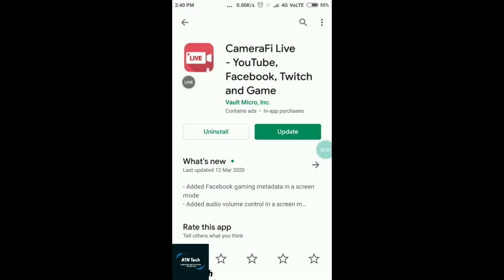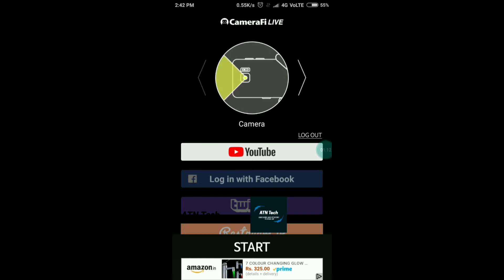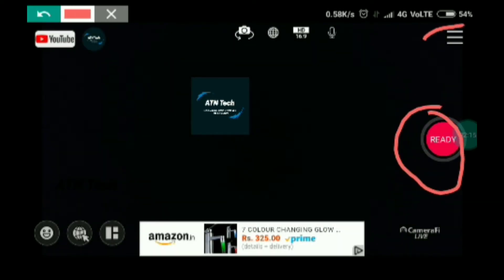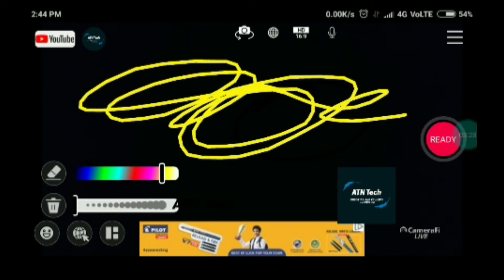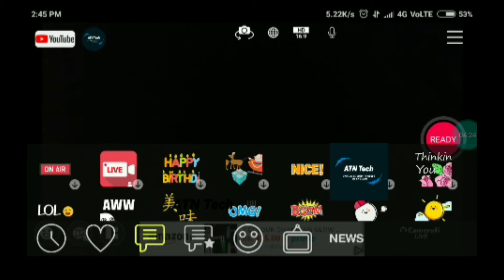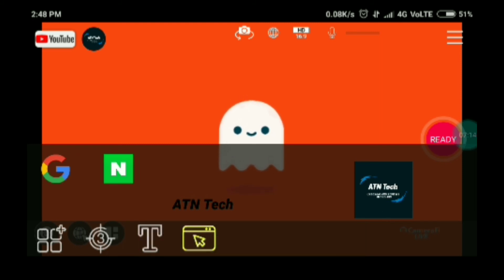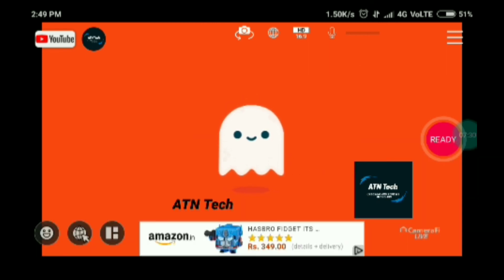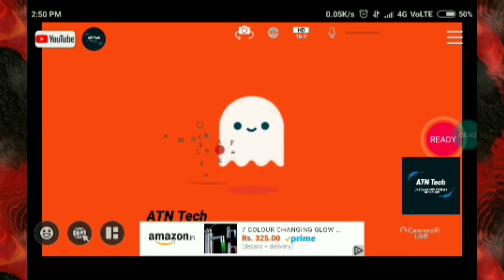How to be LIVE without 1000/1K Subscribers??!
My tripod
My camera
Sony DSC W830 Cyber-Shot 20.1 MP Black with 8X Optical Zoom
My watch
Mi Band 3 (Black)
My earphone
TIGI BLUETOOTH EARPHONE
My Bluetooth speaker
Artis BT08 Wireless Portable Bluetooth Speaker with Aux in/TF Card Reader/Mic (White)